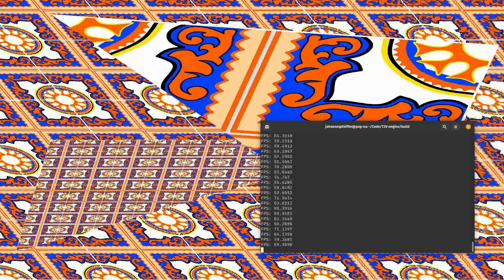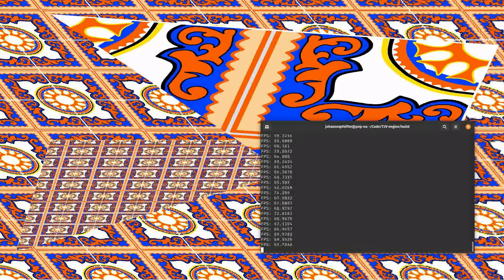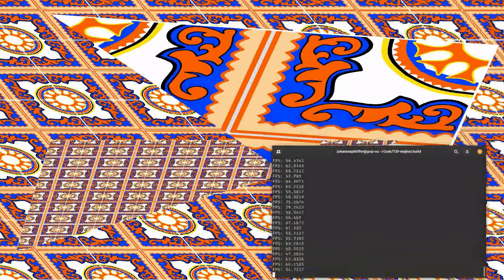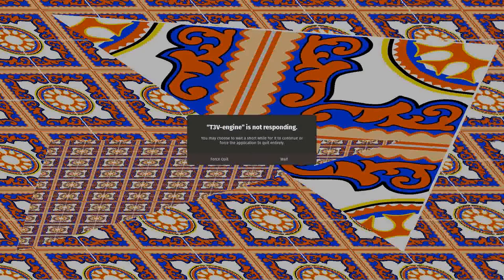3D Game Engine Devlog - Week 1 - Implementing a Software Renderer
This is my first devlog about a 3D game engine, which I wanted to do for quite a while. So here I am. I started this week with beginning to implement a  multithreaded software rasterizer in C++ with the necessary basics like Z-buffering and texture mapping. I even can load textures from different file types.